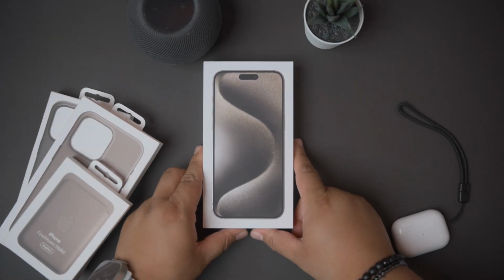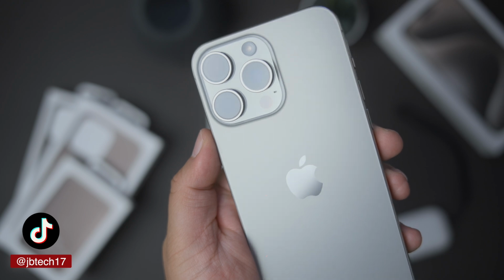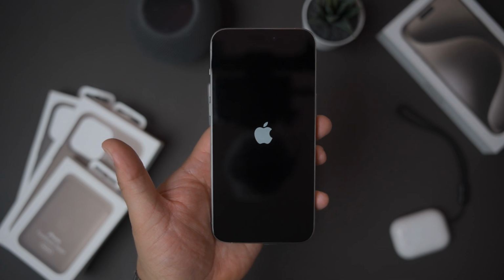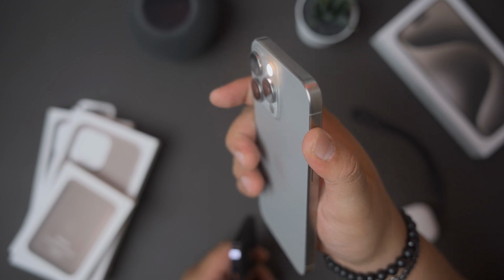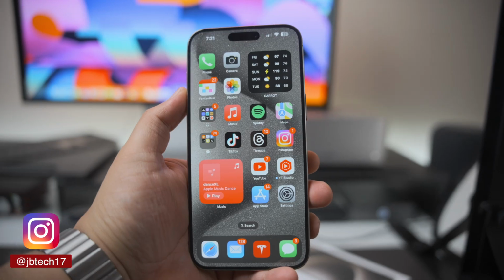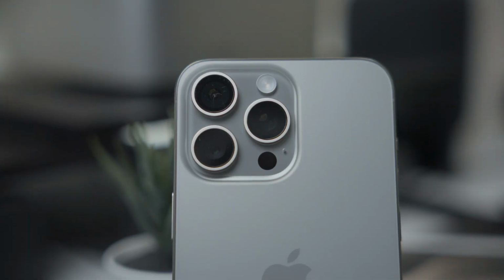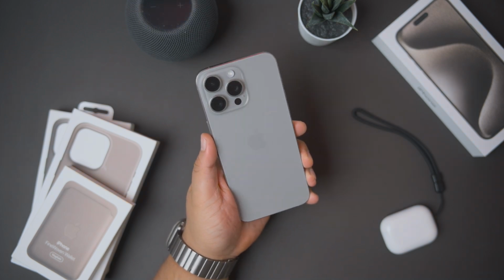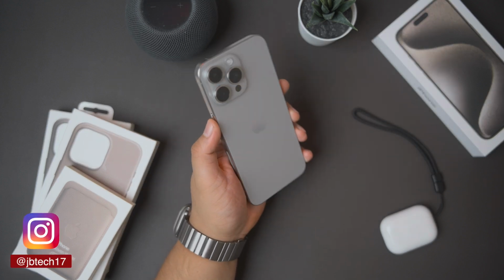iPhone 15 Pro Max (Natural Titanium) Unboxing and First Impressions!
Check out my unboxing of the new iPhone 15 Pro Max! Will you be upgrading to the iPhone 15 this year??